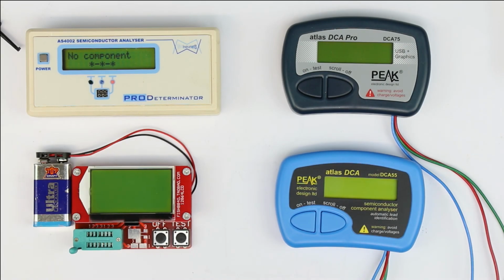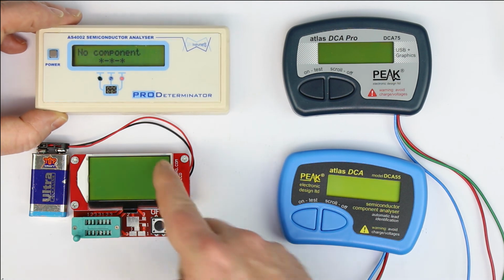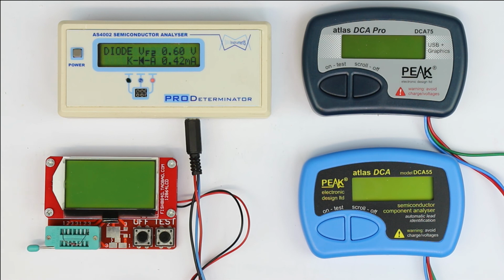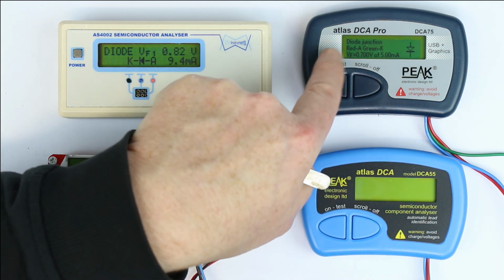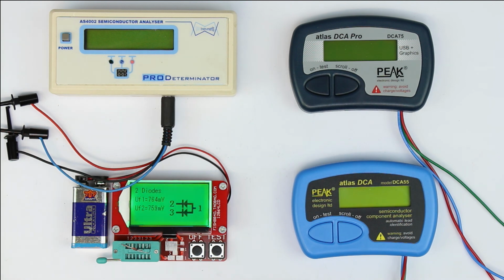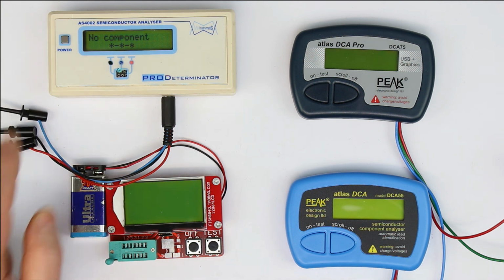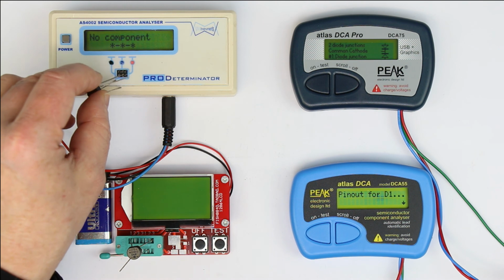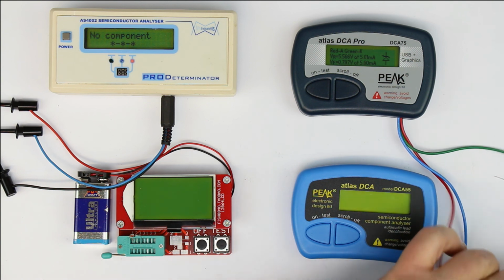Component Tester Shootout [Pt.1]: General Comparison and Diode Testing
Roger compares 4 different Semiconductor- or Component-Testers:
Fish 8840, AS4002 Pro, Atlas DCA55 and DCA75 Pro.

German discussion about the original creator and the advanced version that led to the Fish 8840: